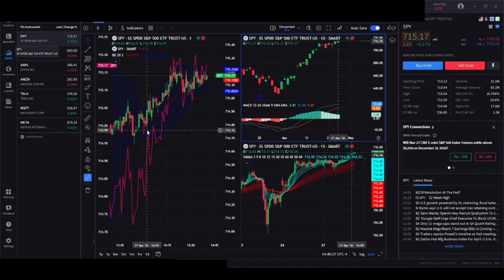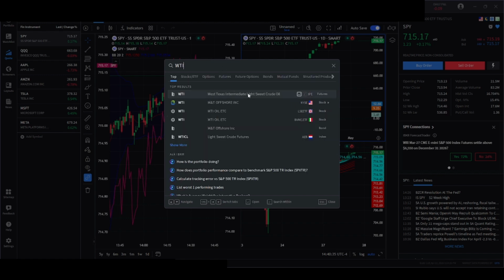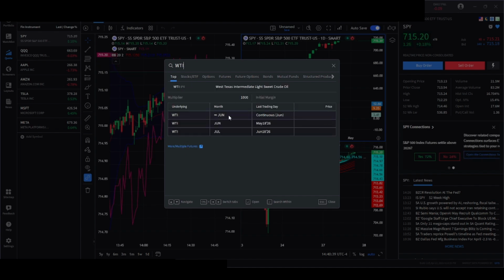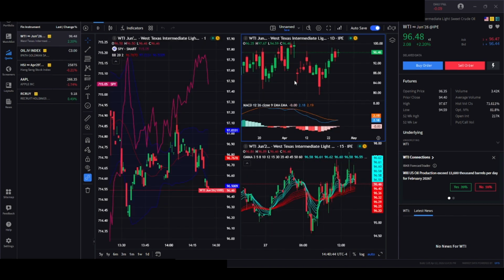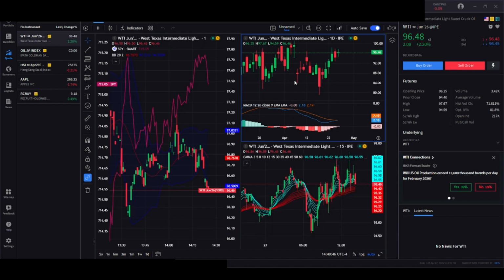How to Buy Oil in Interactive Brokers: Step-by-Step Tutorial for Beginners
Welcome to this tutorial on how to buy oil in Interactive Brokers. In this video, we will walk you through the process step by step, ensuring that you understand how to trade oil efficiently on this platform.